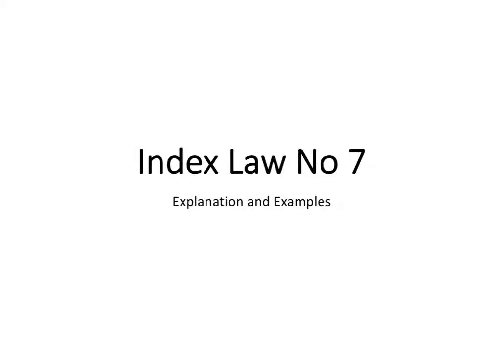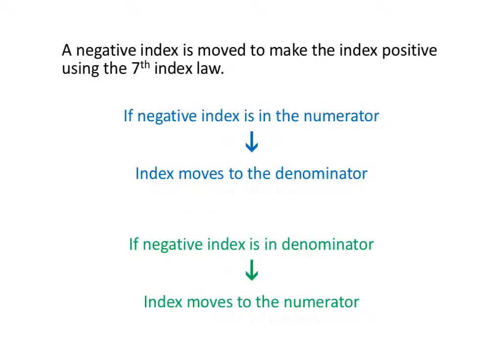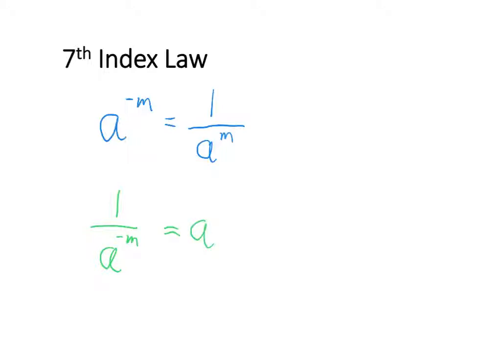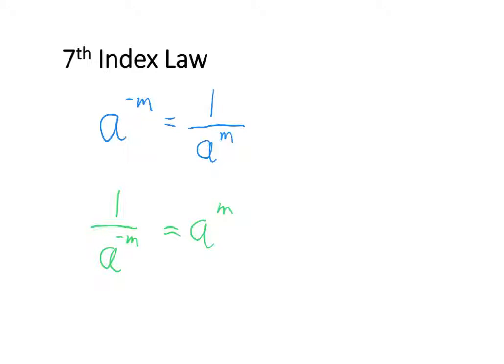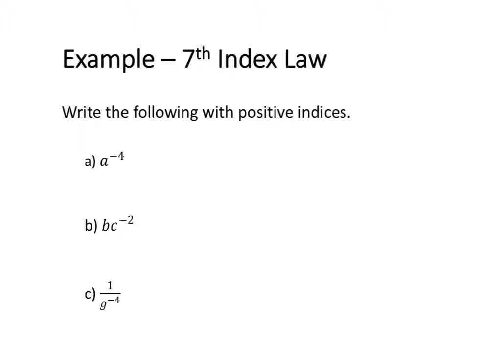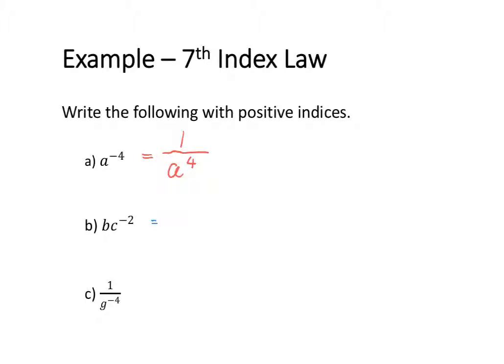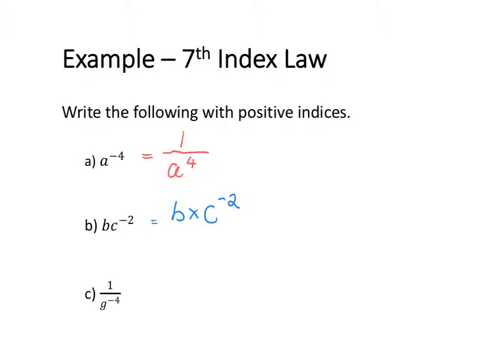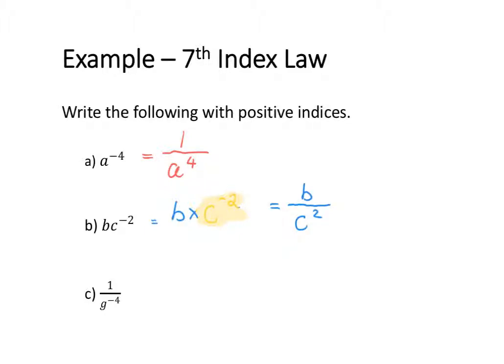7th Index Law Explanation + Example 1